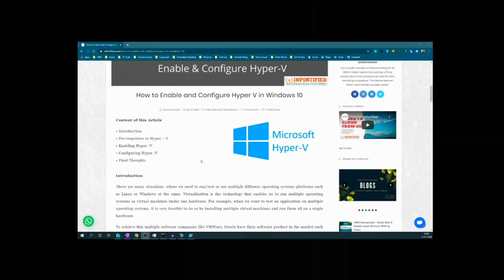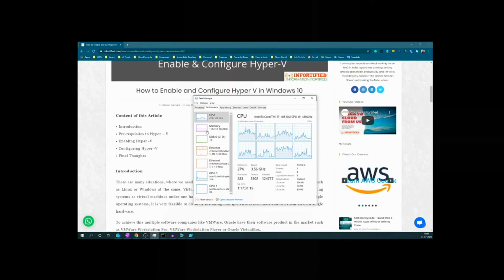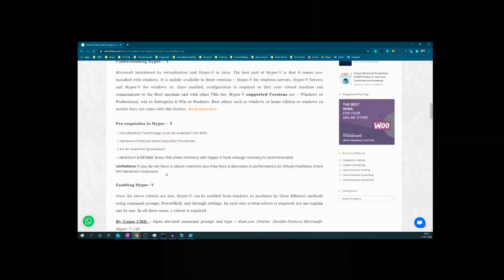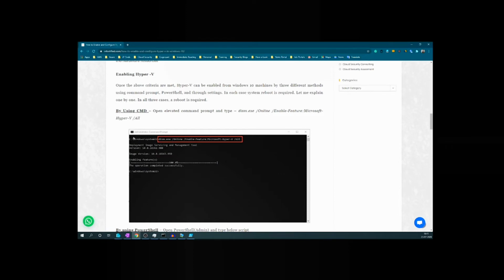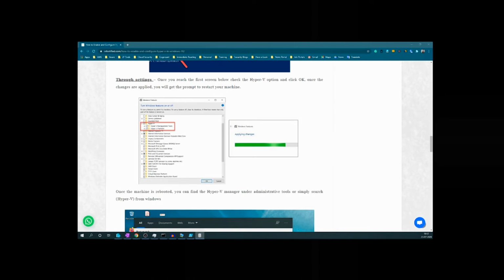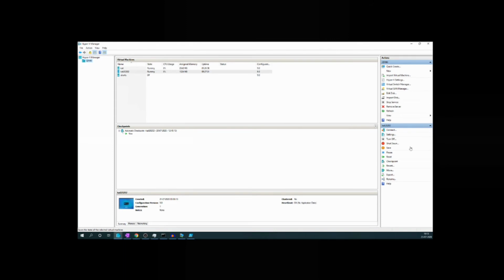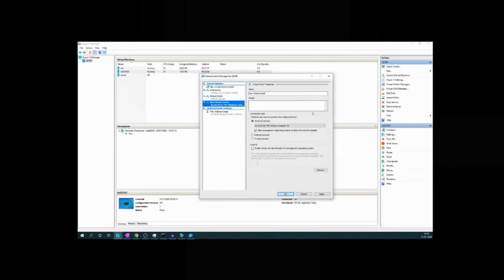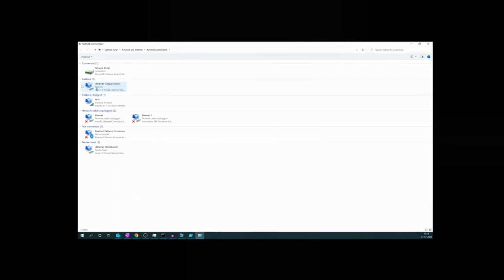How to Enable and Configure Hyper V in Windows 10 | Infortified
Hello Everyone, In this video, I have explained how you can enable Hyper-V in Windows 10.

where I have explored the Honeycode portal and also demonstrated how you can create an app without actually writing code.

WHO AM I:
I'm Qamar, a cybersecurity architect in working for an MNC in New Delhi, India. on the latest happenings in especially in the cybersecurity domain. make videos about cloud & Information security.

GET IN TOUCH:
If you’d like to talk, I’d love to hear from you. I try my best to reply to things.